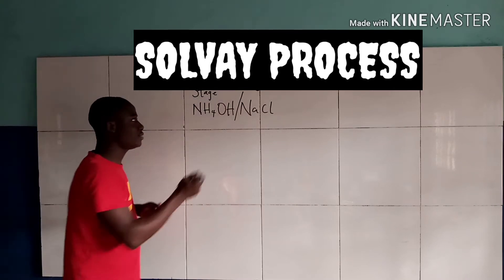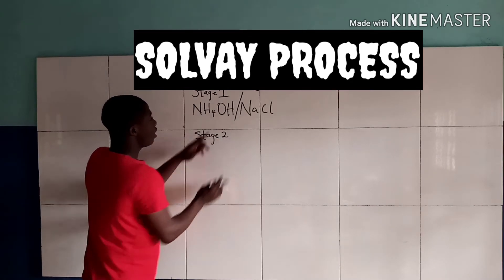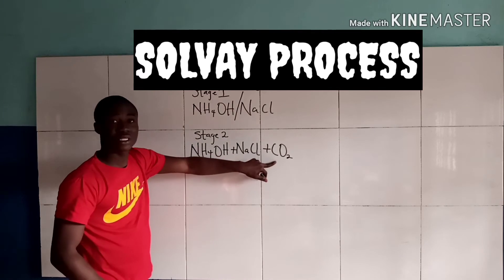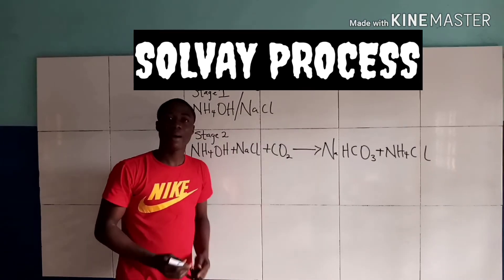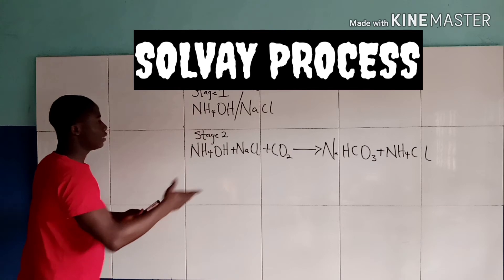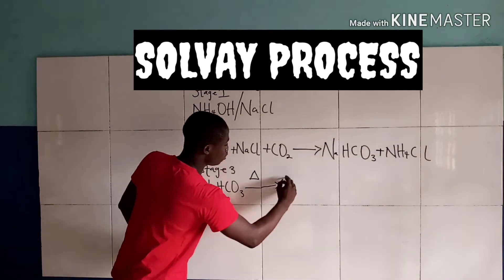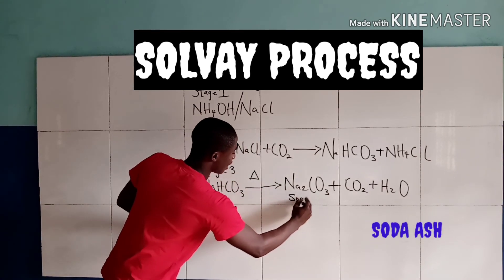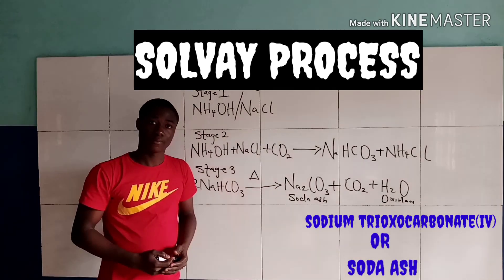Common Industrial Processes (solvay Process) Jamb 2023 Examination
This video lesson teaches on the  Solvay process or ammonia-soda process and it  is the major industrial process for the production of sodium carbonate. The ammonia-soda process was developed into its modern form by Ernest Solvay during the 1860s. The ingredients for this are readily available and inexpensive: salt brine and limestone.